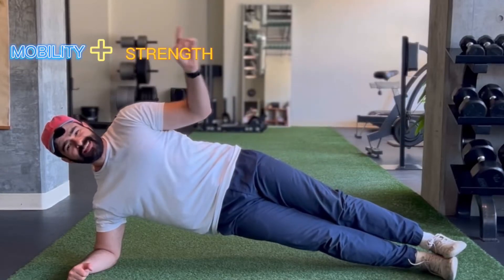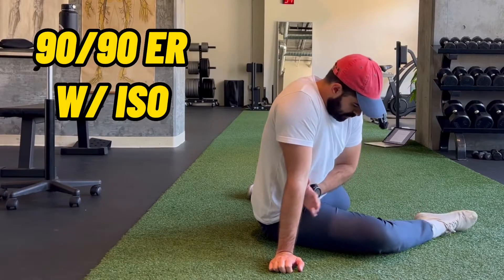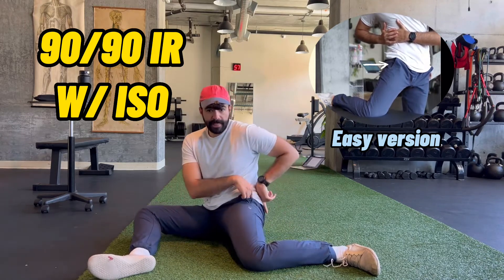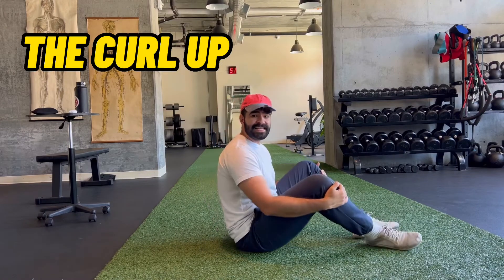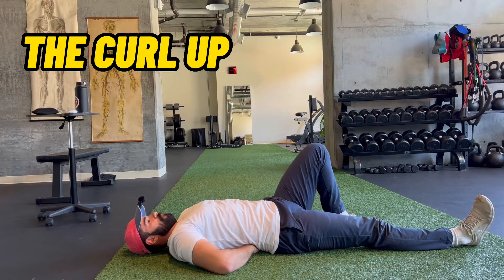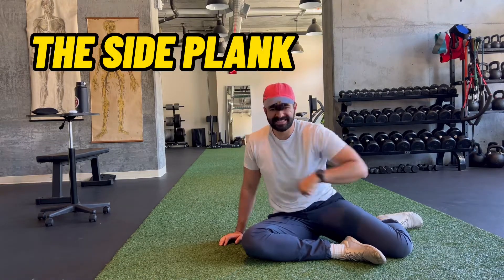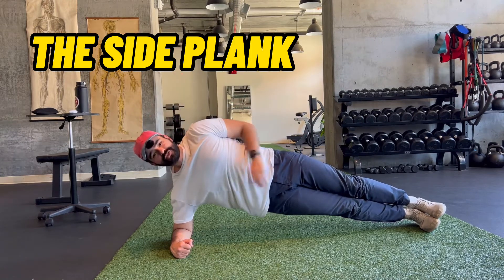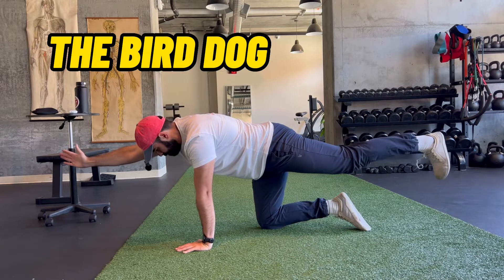6 Steps to a Stronger, Resilient and Functional Lower Back!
Notion follow along guide can be found at the below link ⬇️ (no email needed, it's a notion sheet link 😄)

Link to referenced studies

If you think some one-on-one coaching would be something that you'd like to try, schedule a free consultation and chat at the below link ⬇️